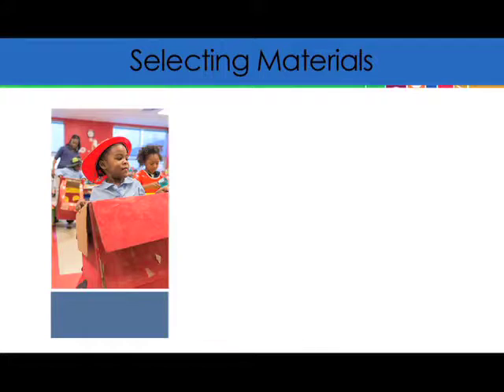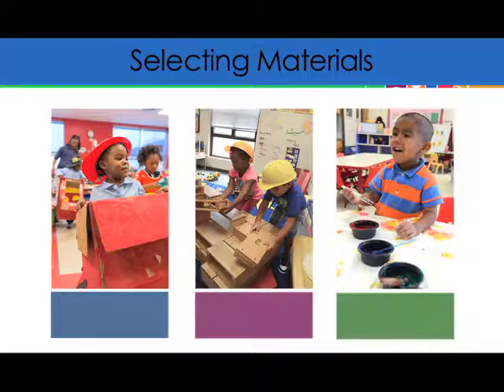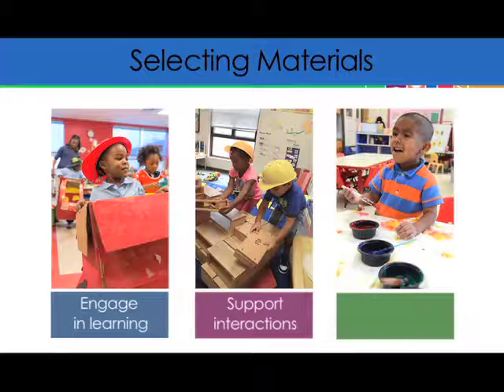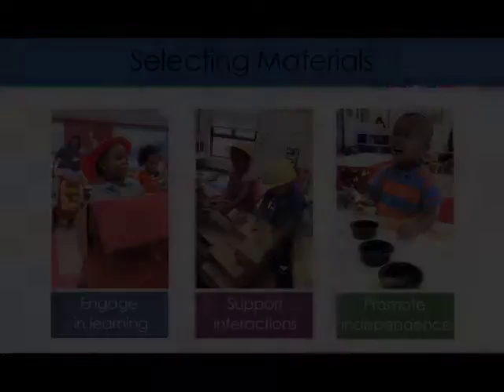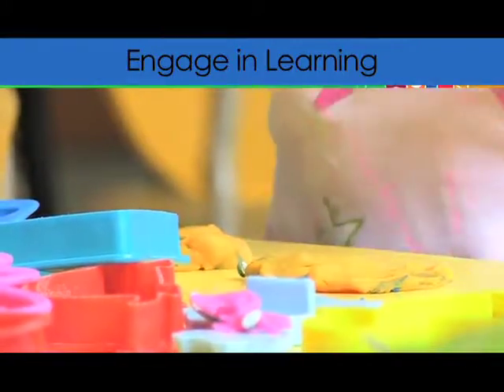Using Materials to Support Learning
This course explores guidelines on how to select classroom materials. Learn how to choose materials that engage children and encourage peer interaction and learning.